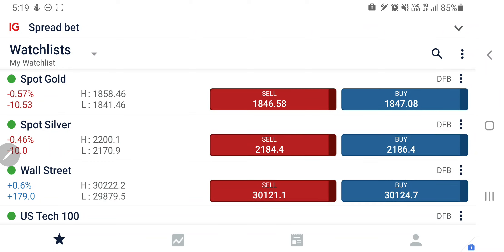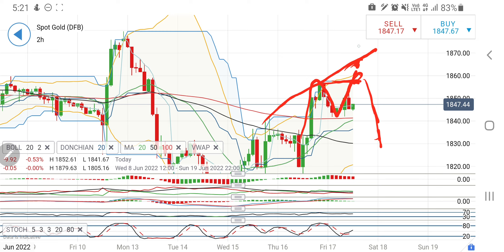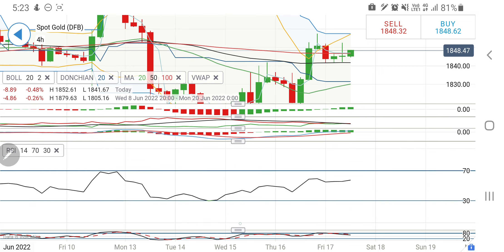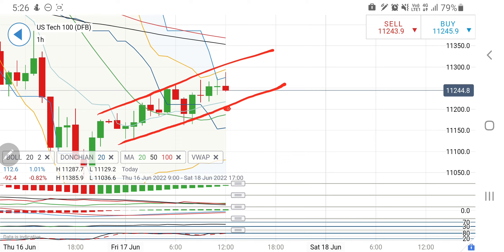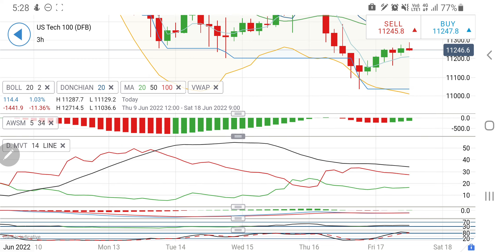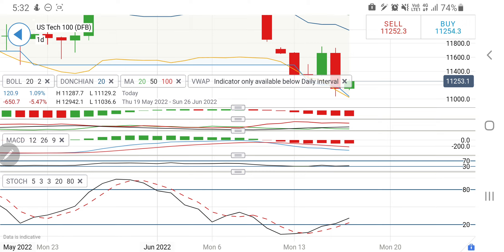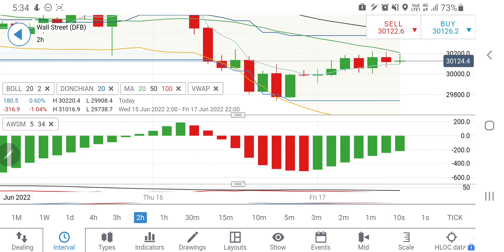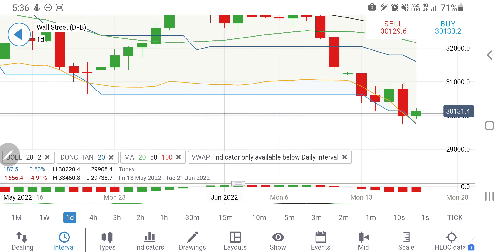XAUUSD, DowJones & NAS100- Technical Analysis & Strategy Today 17 June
Join me in today's video to cover the DJIA and predictions of nasdaq100 xauusd for 17th June 2022